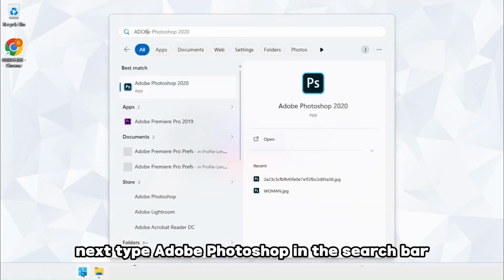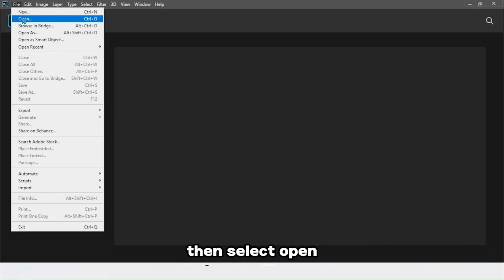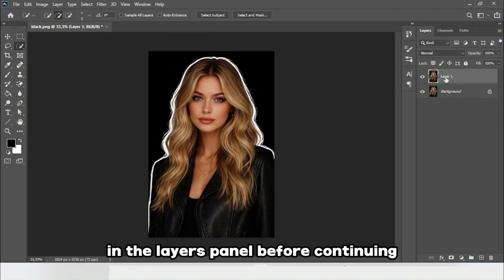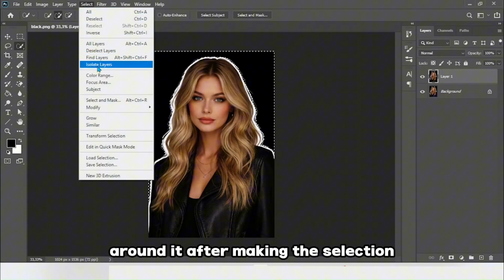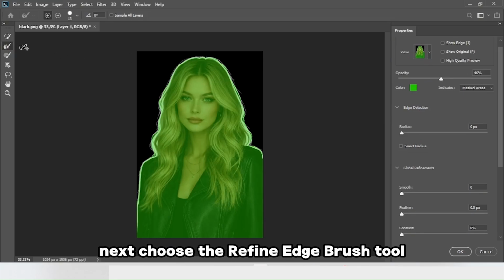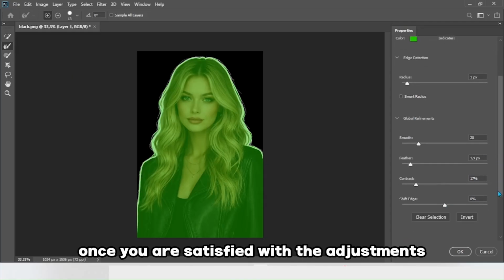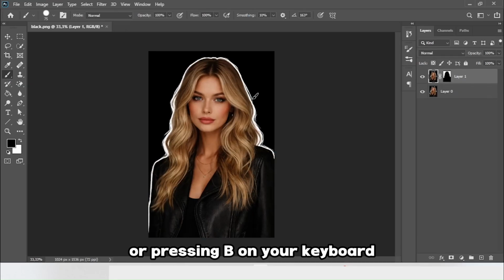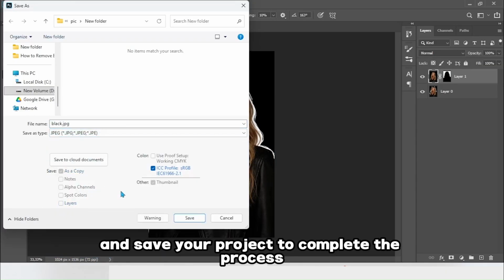How To Remove Edges in Photoshop (𝟮𝟬𝟮𝟲) | 100% WORKS | NO Yapping, To The Point! | FAST & EASY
Without Yapping, Here's How To Remove Edges in Photoshop. First open Adobe Photoshop by clicking the Windows Start button on your computer screen. Next, type “Adobe Photoshop” in the search bar and press Enter to find the application quickly. When the program appears in the search results, click Open to launch it. After Photoshop is fully opened, click on File in the top menu, then select Open… and choose the image you want to edit from your files. Once the image loads into the workspace, duplicate the layer by pressing Ctrl + J on your keyboard so you have a backup copy to work with safely. Make sure the duplicated layer is selected in the Layers panel before continuing. Then, select the Quick Selection Tool by clicking its icon in the toolbar or by pressing the “W” key on your keyboard. Carefully drag over the subject in your image to create a selection around it. After making the selection, click Select and Mask… from the top menu to enter the refinement workspace. In this panel, change the View Mode to “On Black” or “Overlay” so you can clearly see the edges of your subject. Next, choose the Refine Edge Brush Tool by clicking it or pressing “R” on your keyboard, and gently brush around the edges to improve the selection. Continue by adjusting the Smooth, Feather, Contrast, and Shift Edge sliders to refine the edges further and achieve a cleaner result. Once you are satisfied with the adjustments, go to the Output Settings section and choose Layer Mask, then click OK to apply the changes. After returning to the main workspace, select the Brush Tool by clicking it or pressing “B” on your keyboard, and carefully clean up any remaining rough or unwanted edges on the mask. Take your time to ensure the edges look natural and smooth. Finally, click File, then choose Save As…, select your preferred file format, and save your project to complete the process. Congratulation, In this video you just learn and know everything about How To Remove Edges in Photoshop, so this video is really perfect for people who are interested and looking for a topic related to : how to remove edges in photoshop, photoshop remove edges, remove bad edges photo photoshop, how to remove edges from image in photoshop, remove edges in photoshop, how to remove edges from photoshop, remove edges photoshop, remove edges from photoshop, remove photoshop edges, how to remove edges photoshop, how to remove edges on photoshop, photoshop how to remove edges, how to remove edges from pc in photoshop, how to remove photoshop edges from pc

Certified Guides